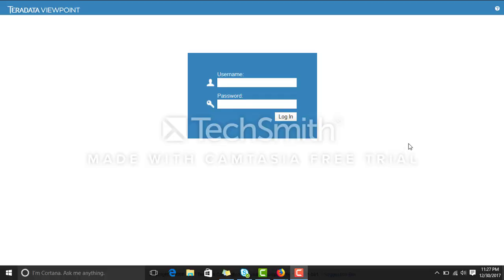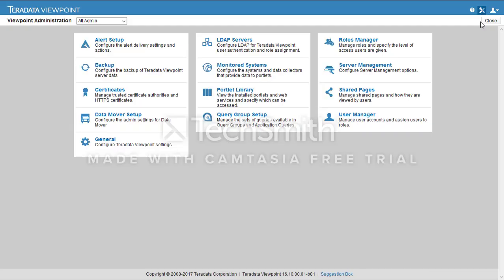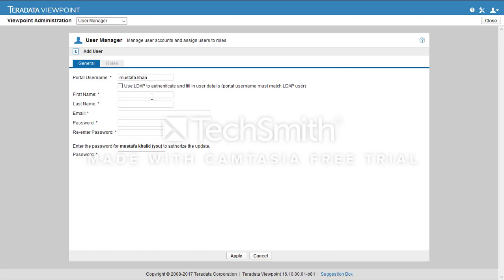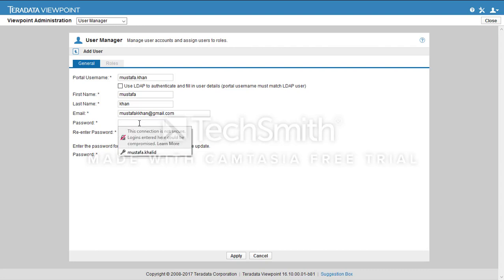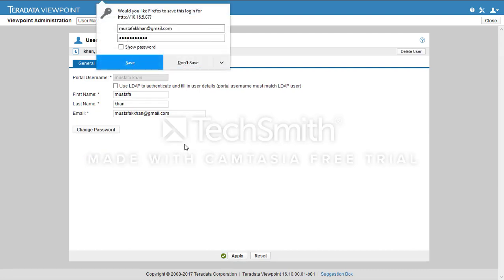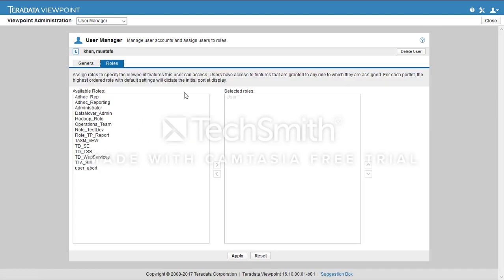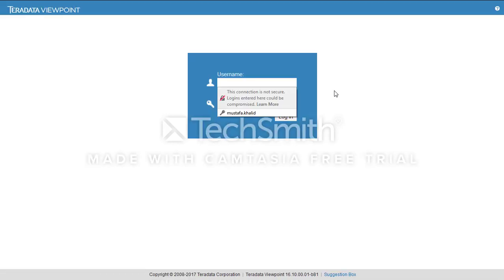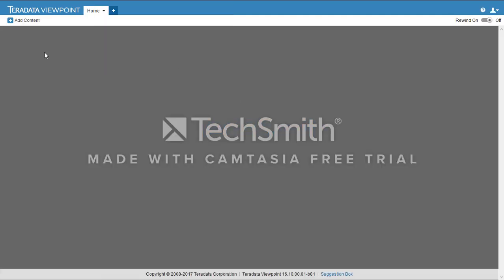Teradata ViewPoint User Creation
Step by Step Tutorial to create a user on Teradata Viewpoint